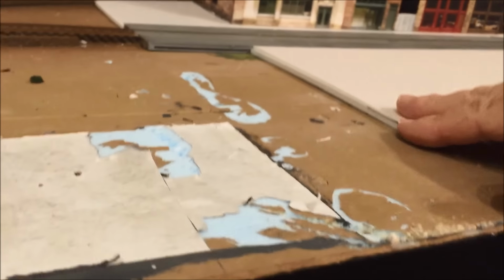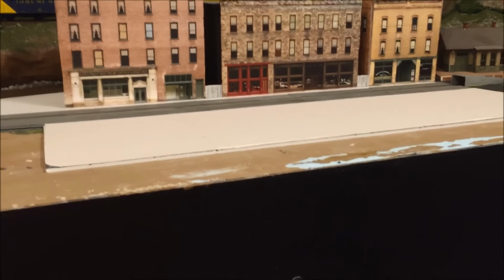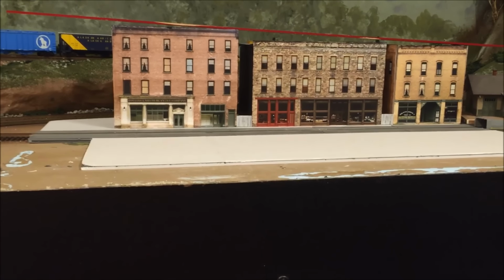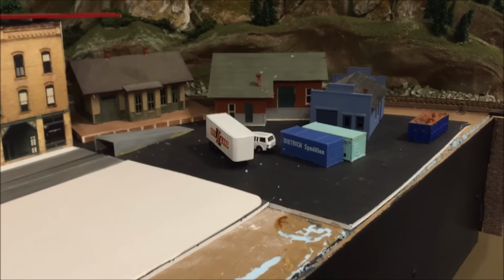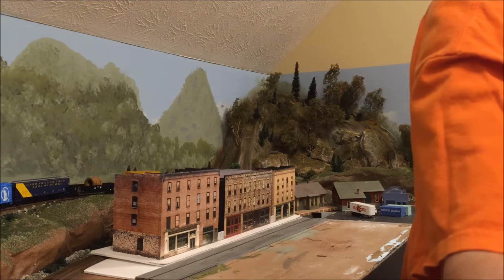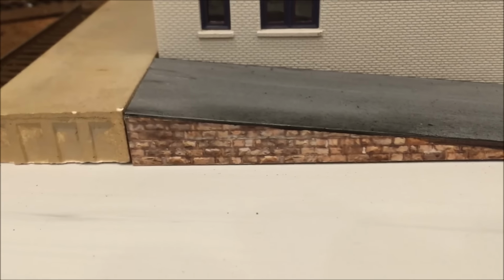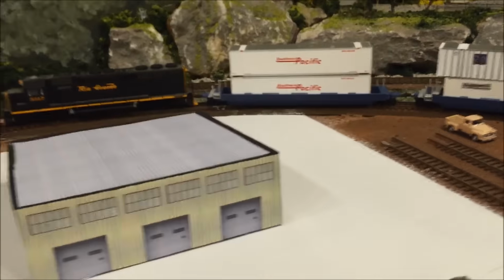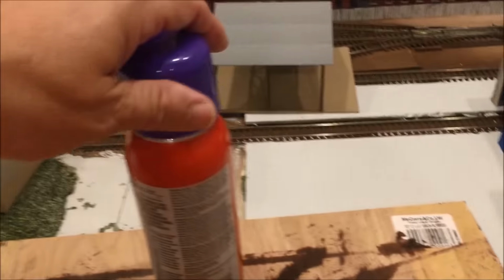My HO Scale Railroad Episode 77